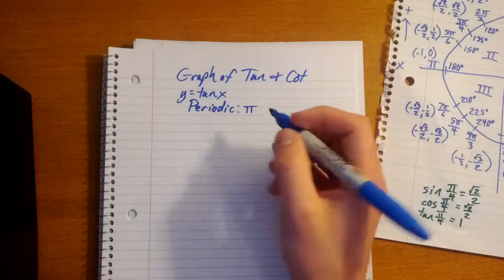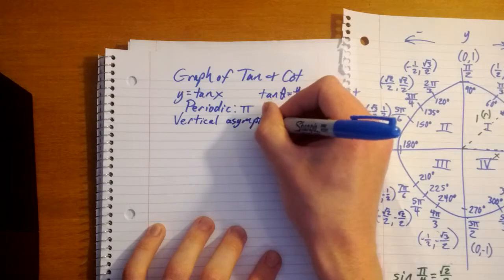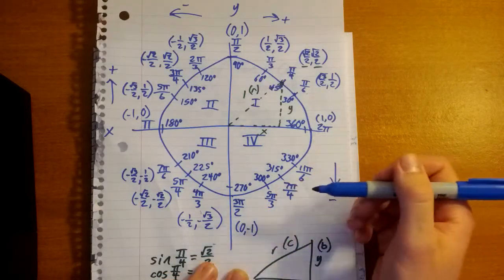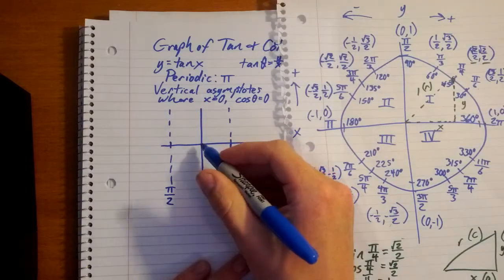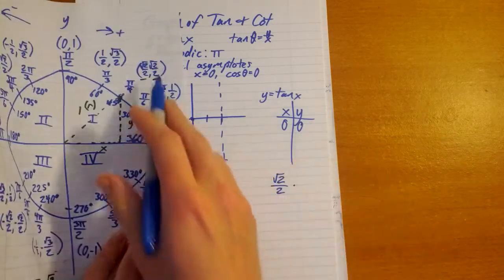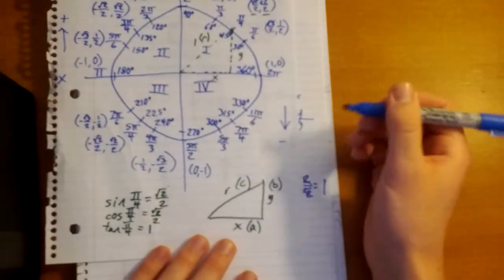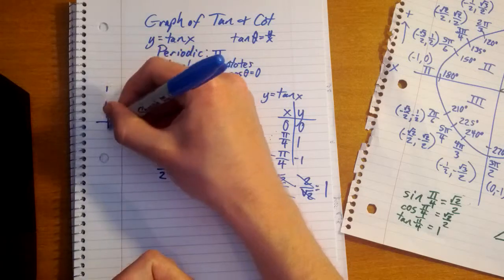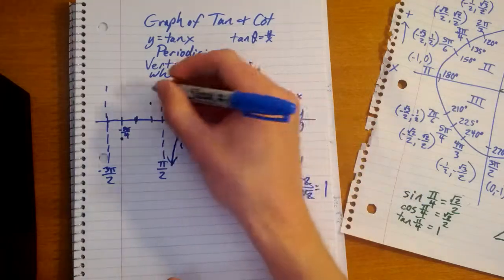Graph of Tangent